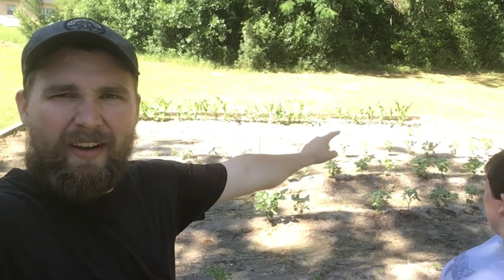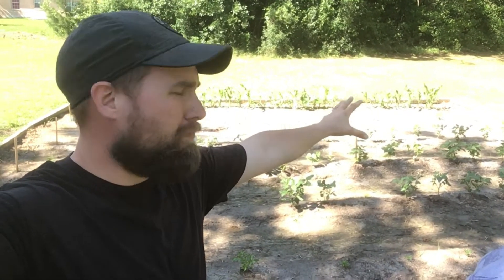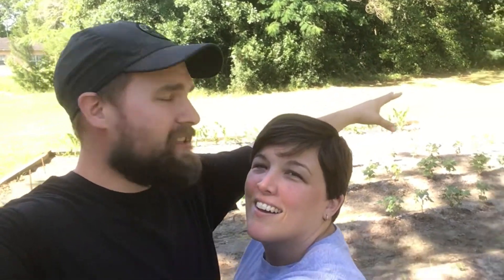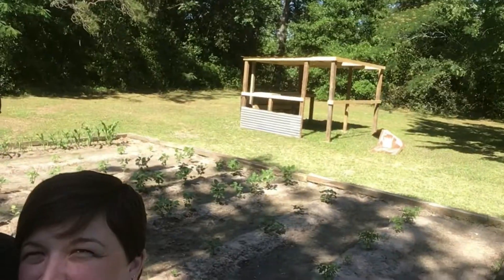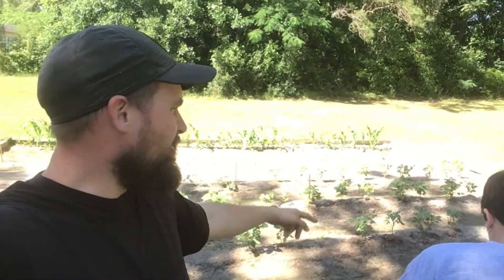Homestead Announcements!!!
Whats up guys!!! So things are coming along on the homestead, slowly but surely.
Here are some announcements of things to come. :)